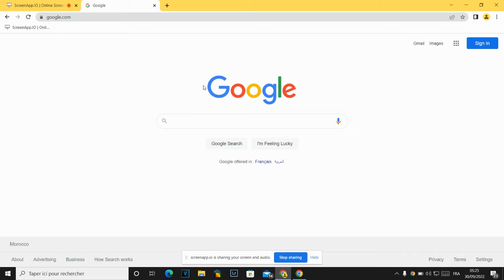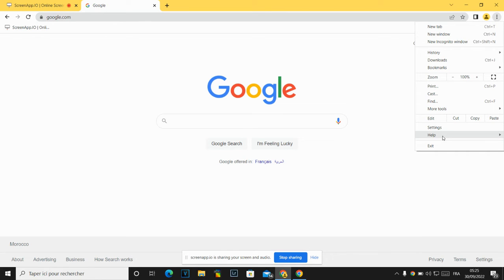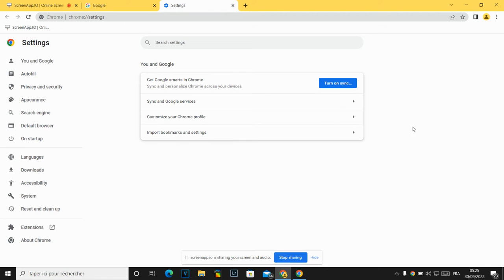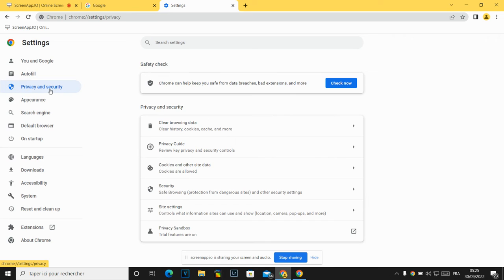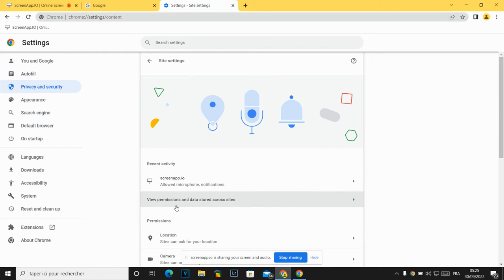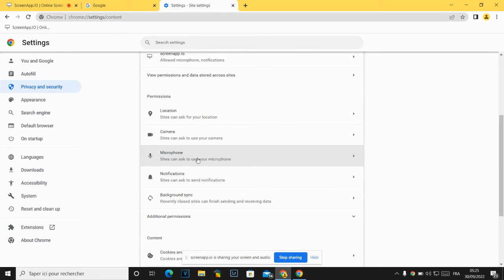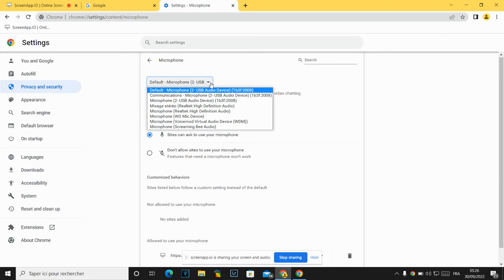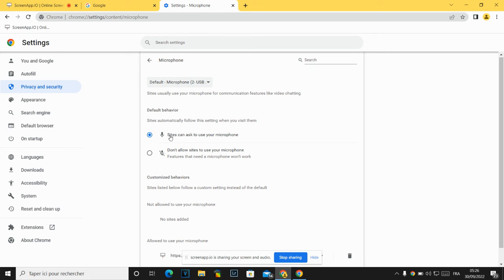How To Fix Microphone Not Working on Google Chrome Browser Pc Laptop 2022